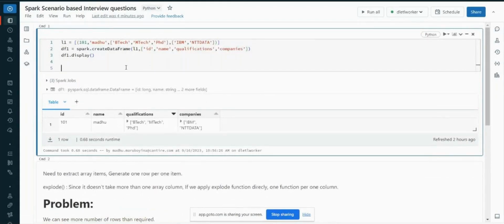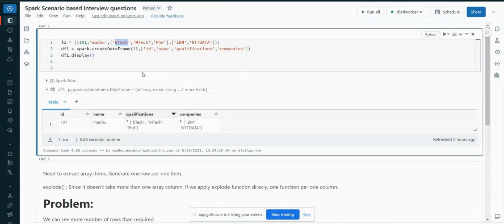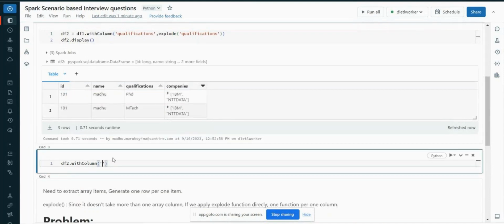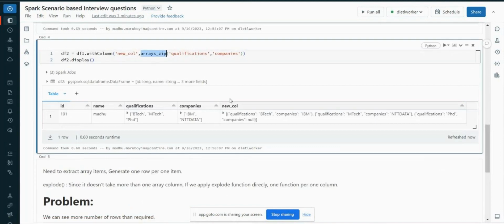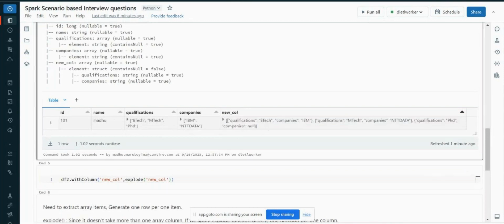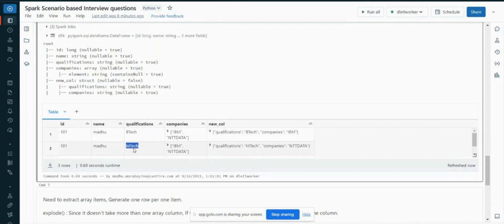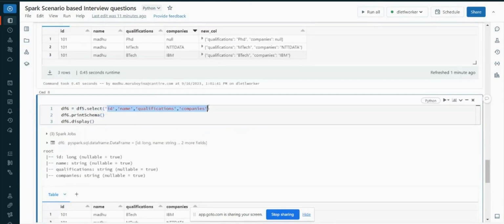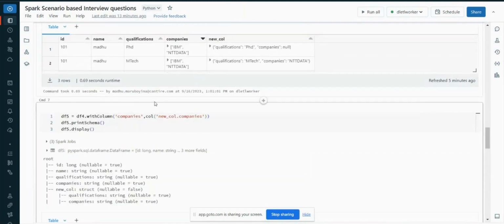PySpark - Situation to use explode along with arrays_zip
1. How to extract Array items, One row per one item.
2. The Problem of explode function when apply without merging all array columns.
3. Explode function along with arrays_zip() function.